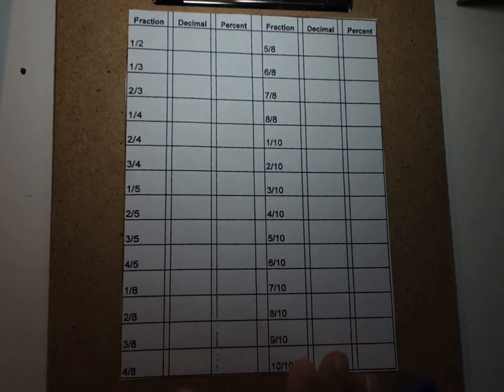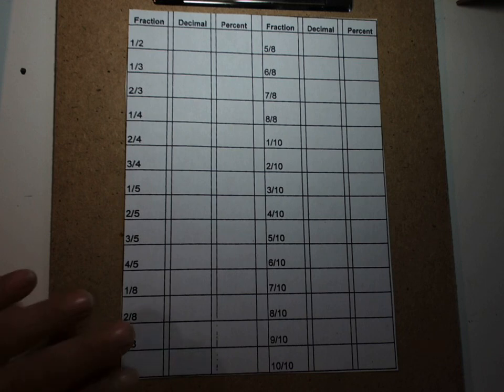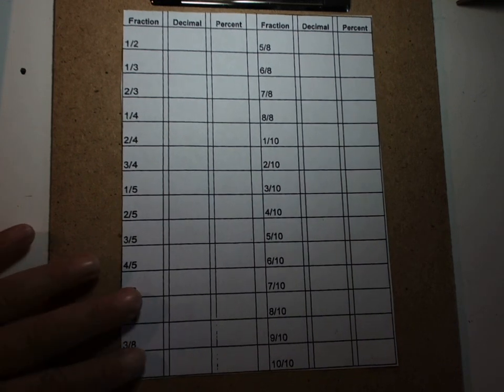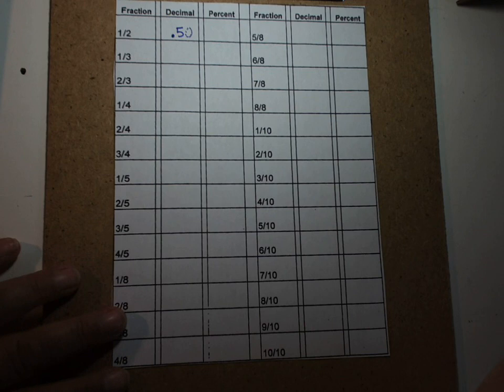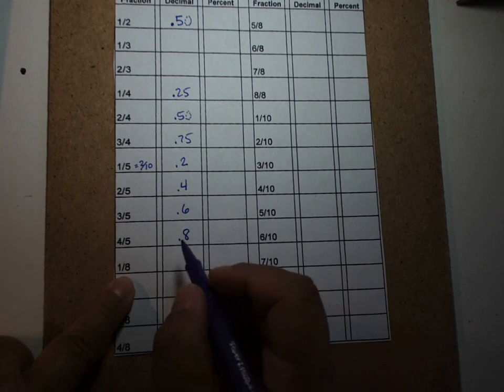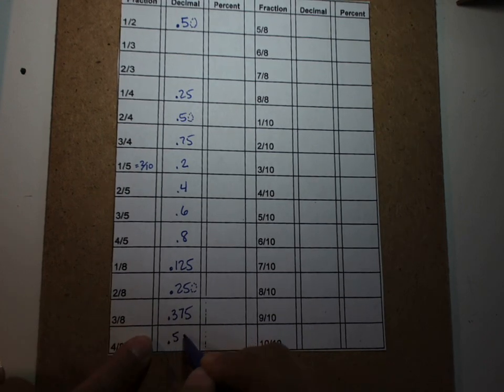FDP Chart no thirds